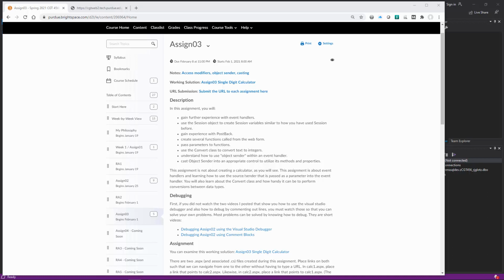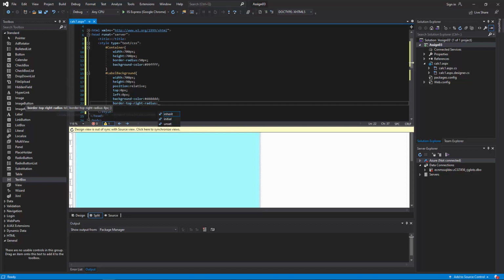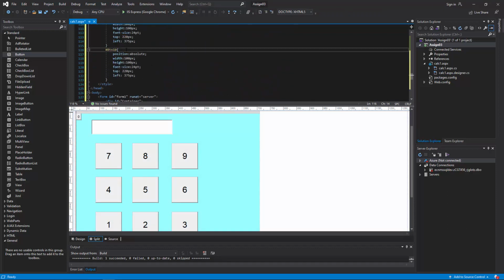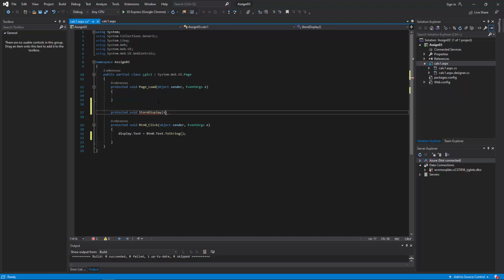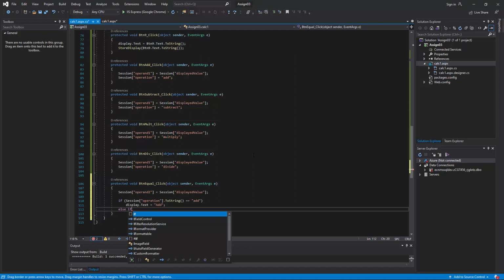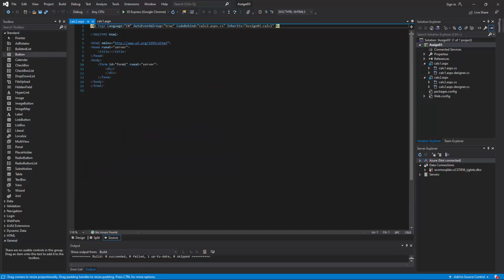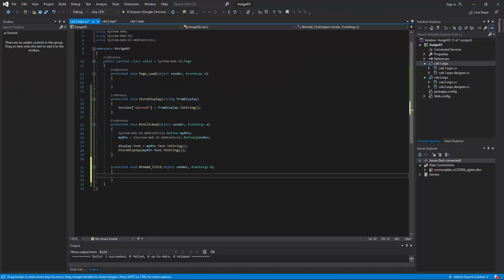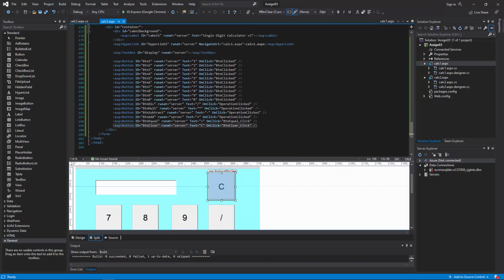45600 Assign03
Covers event handlers, object sender, casting, session variables, and using Convert